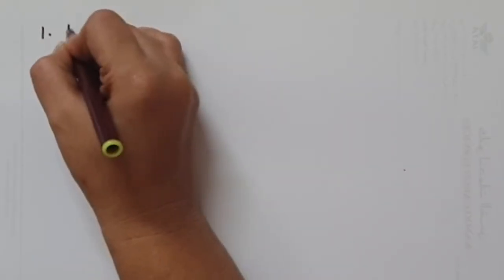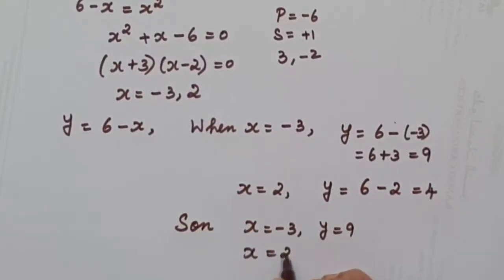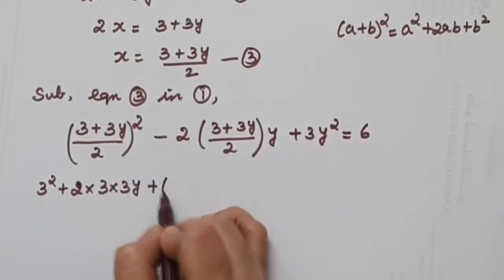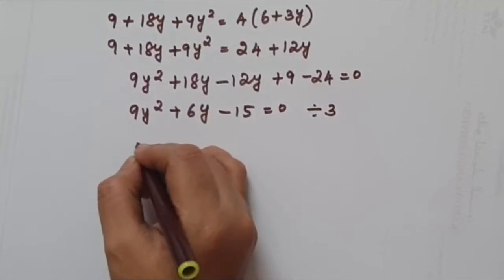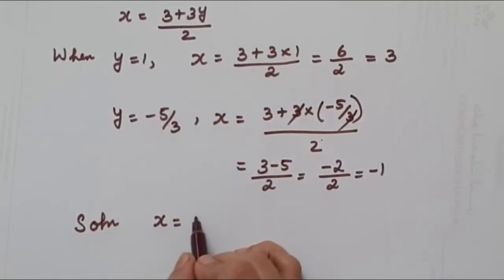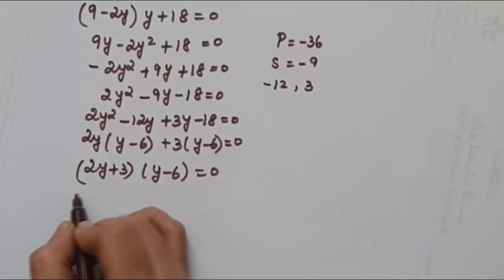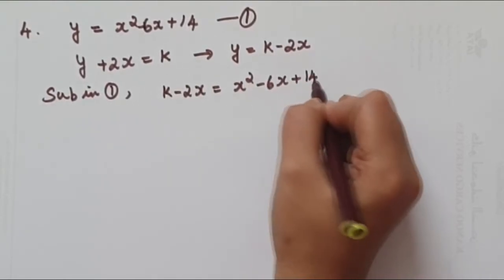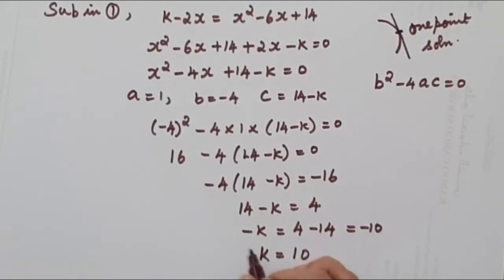How to solve Non-Linear simultaneous equations